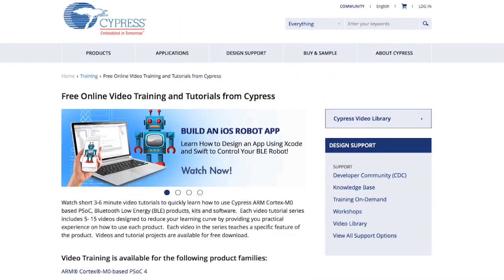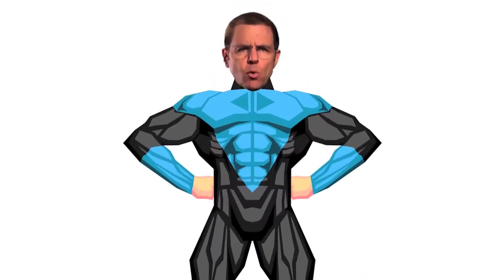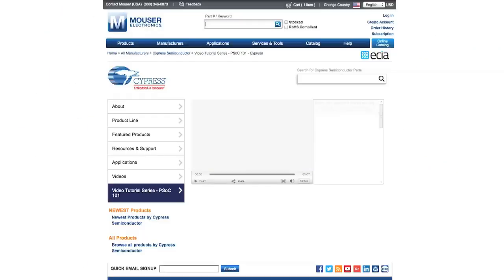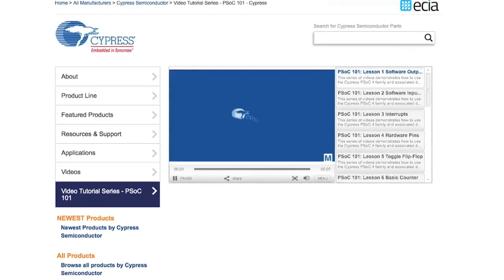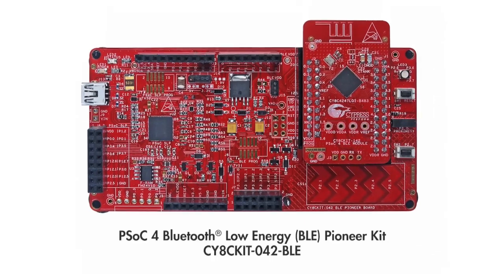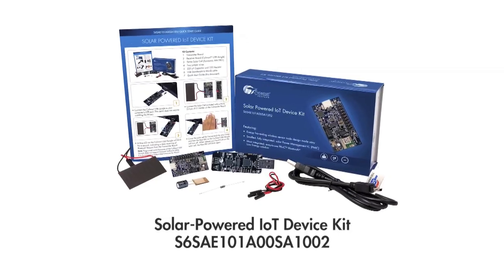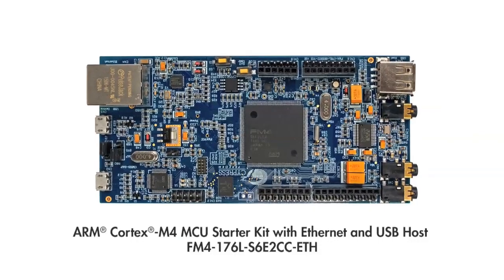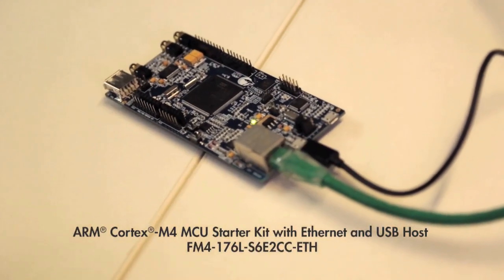Alan Hawse of Cypress on Making Superheroes Real with Engineers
Alan Hawse tells you how you can bring superheroes to life with Cypress technology.